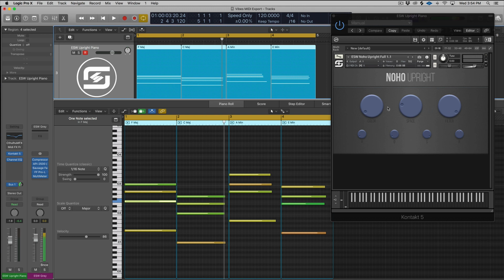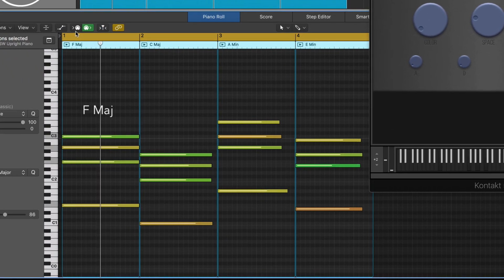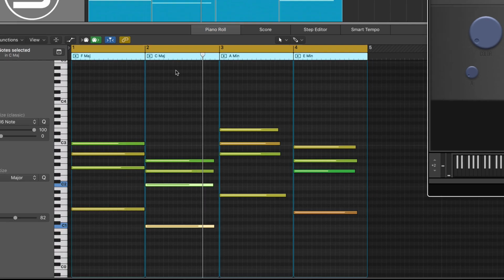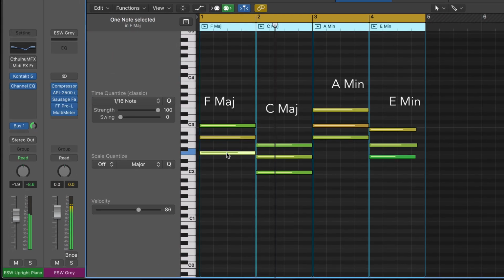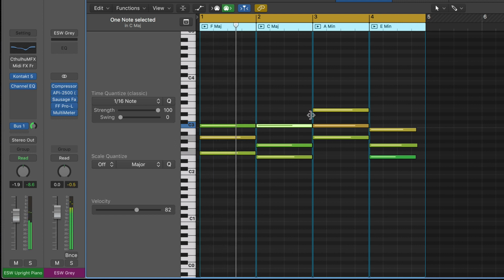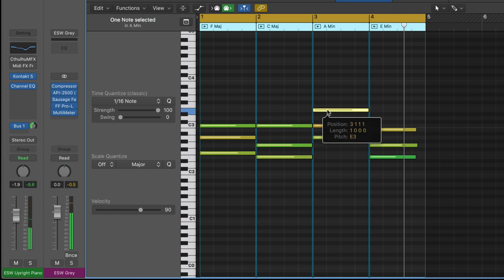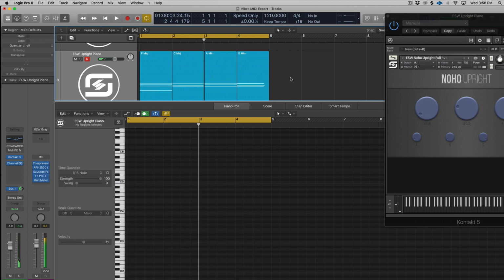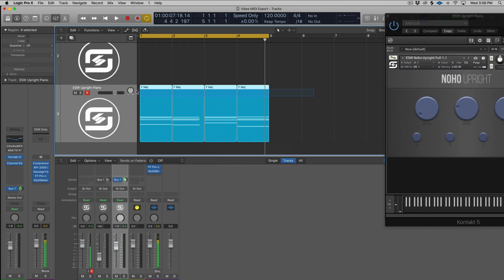Music Theory - Is Voice Leading Important for EDM?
This will teach you how to use common note voice leading in chord progressions. it will also look at how important the concept of voice leading is in modern music.

If you're new here, I create tutorials on this channel to help show music production concepts and ideas. Echo Sound Works also makes high quality sample packs, soundsets and instruments